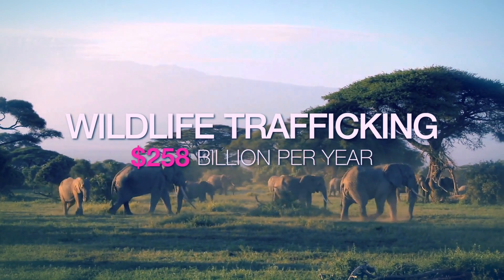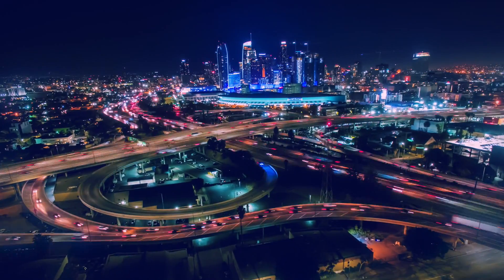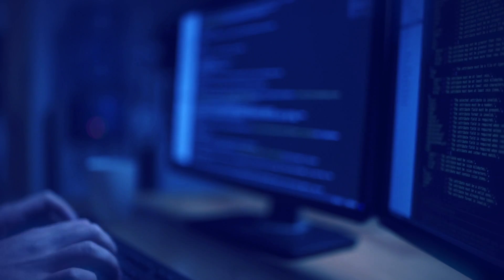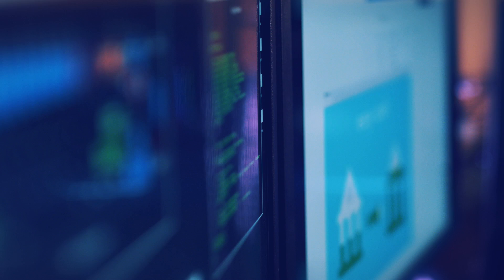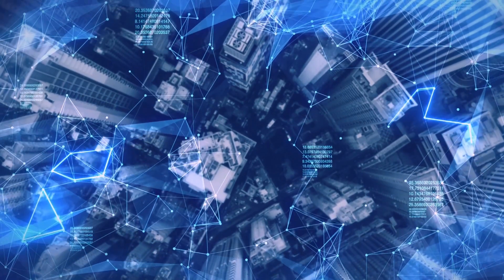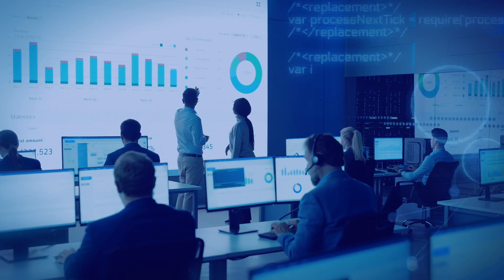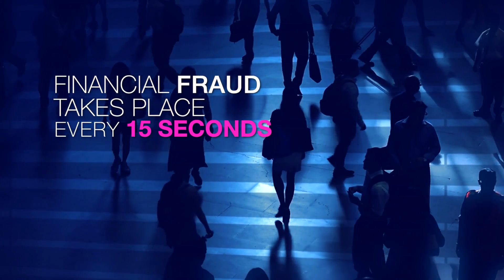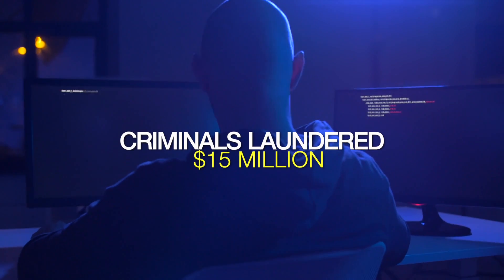Fighting Financial Crime with AI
Financial crime impacts us all in different ways, and the consequences can be felt around the world. With only one percent of elicit wealth being identified each year - it's time for a different approach. Using AI, financial services organizations can identify patterns that drive fast and accurate decisions to address risk. Learn how NICE Actimize can strengthen your fight against financial crime.

Want to learn more? Download our report with Aite Group: Fighting Financial Crime with Advanced Data Analytics